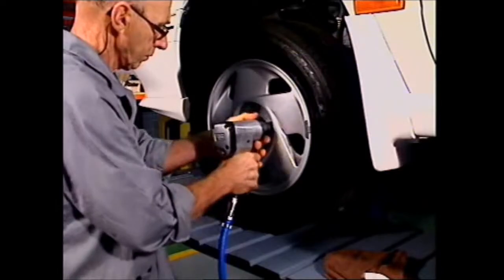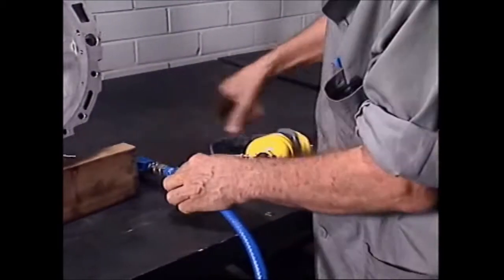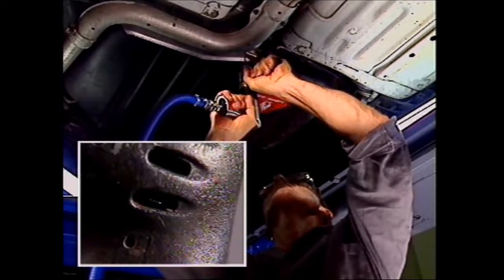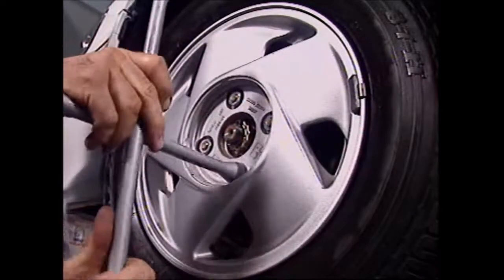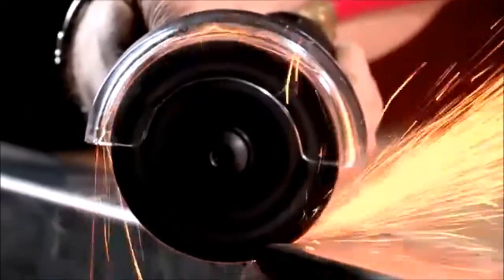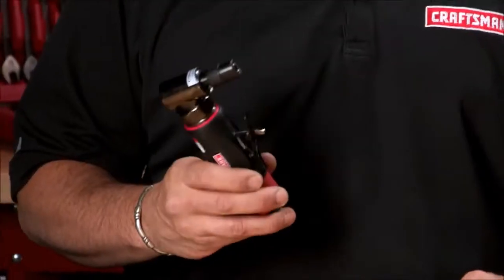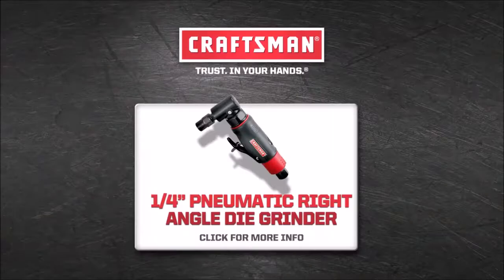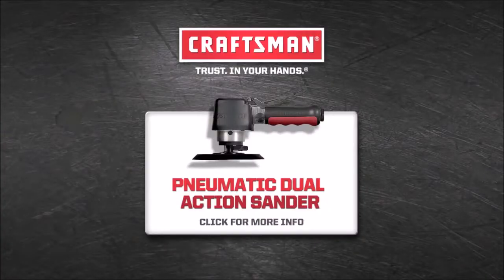Air Tools Help